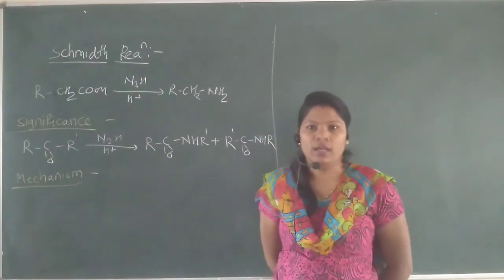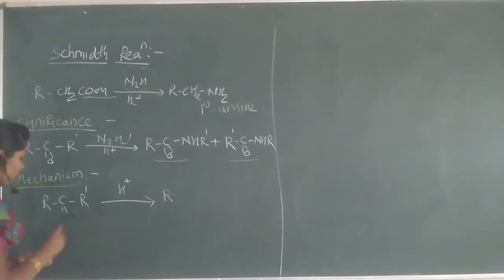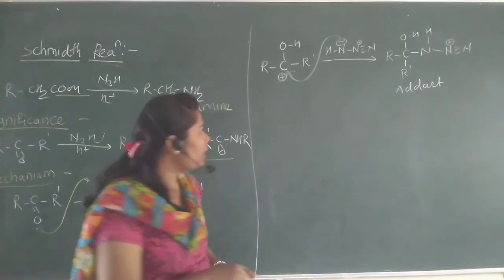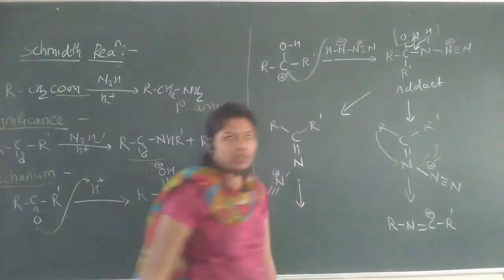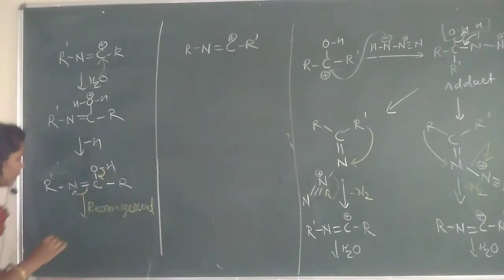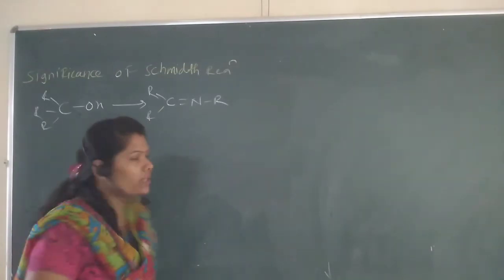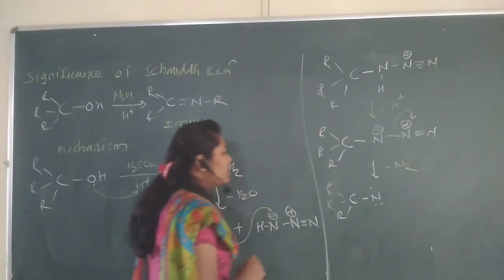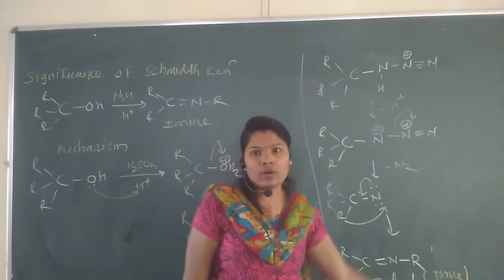MSc - I ,CHO-150, Organic Chemistry, Significance of Schmidt Rearrangement Reaction Lecture 17